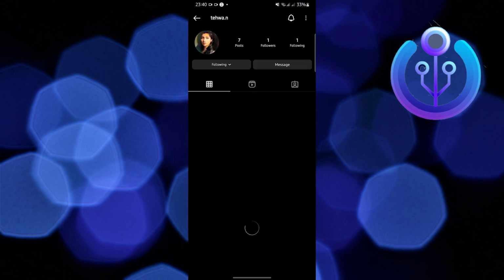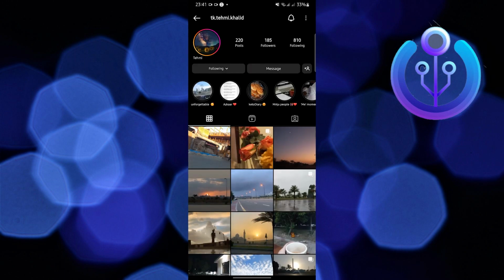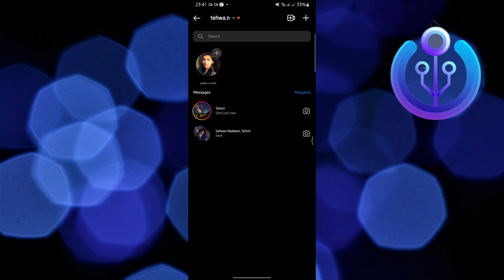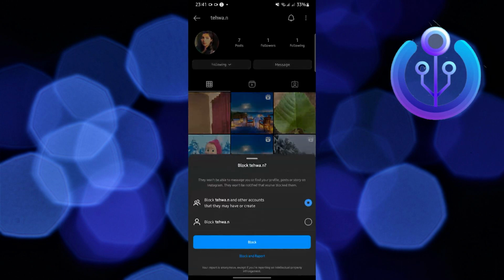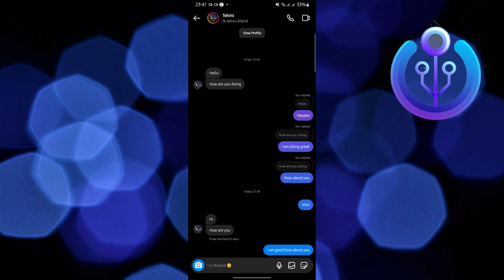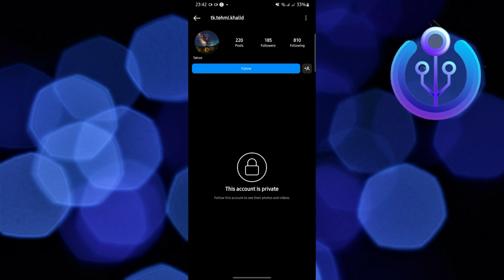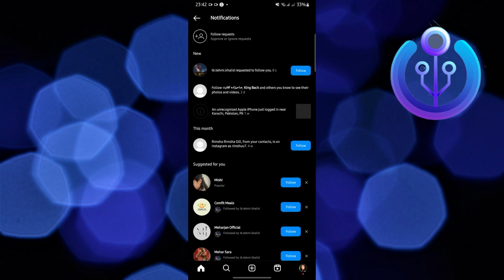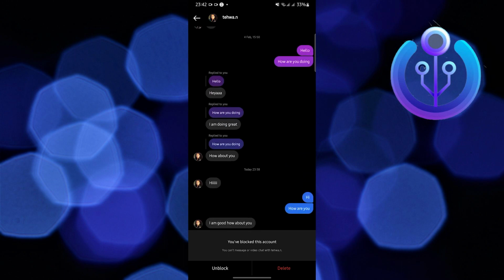How To Know If Someone Blocked You On Instagram (2023)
In this tutorial, you will learn How To Know If Someone Blocked You On Instagram in easy steps by following this super helpful tutorial to get a solution to your problem!!